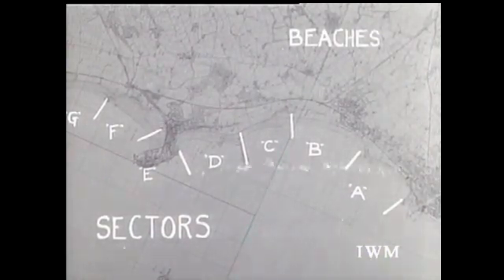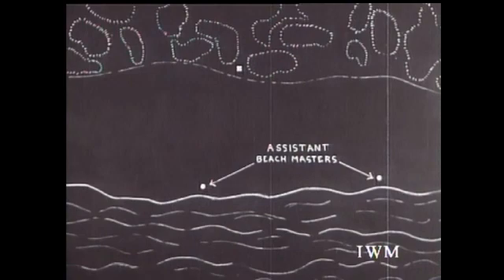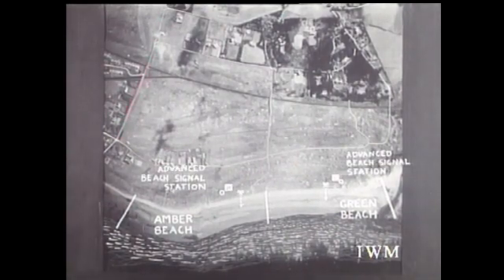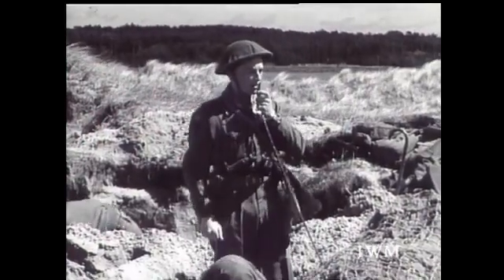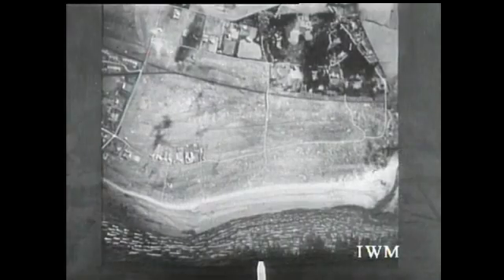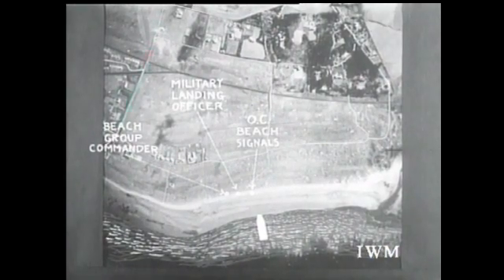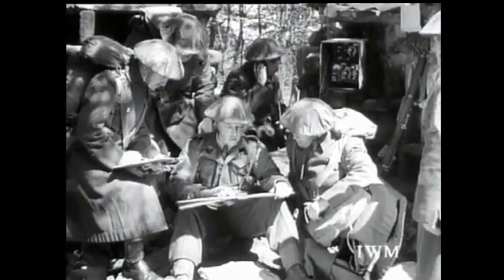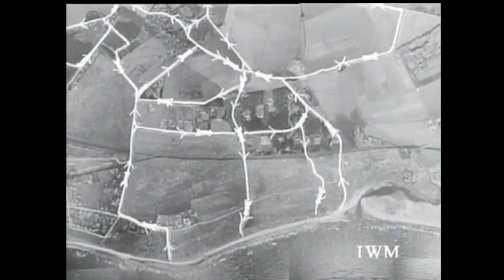COMBINED OPERATIONS BEACH ORGANISATION ( TRAINING FILM )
COMB OPS training film, June 1943.
Film serial ( IWM records ) ADM 1163  / parts 1 -3
Filmed in UK , forget where .
This is the first 15 mins or so of a longer title, but covers the actual beach part of the landing methodology in detail.